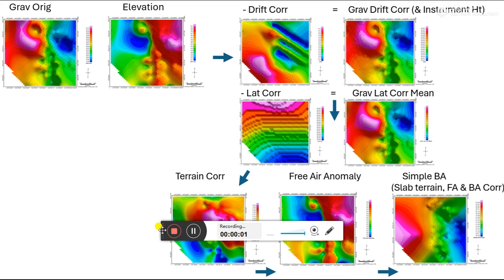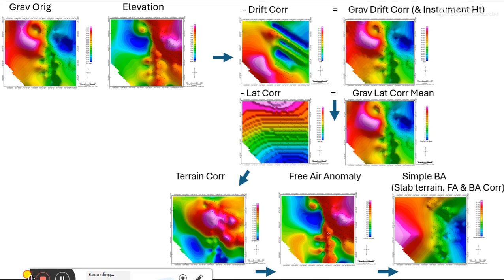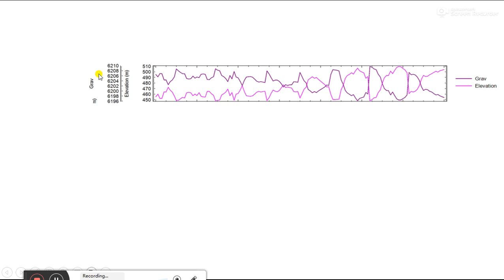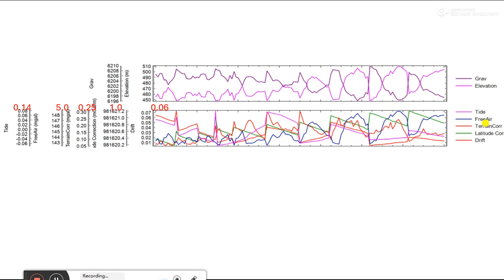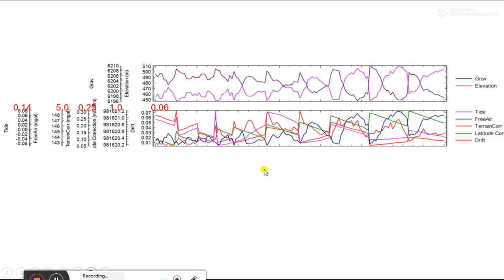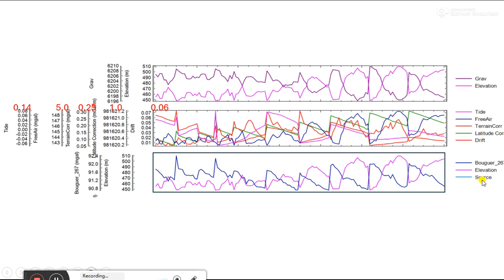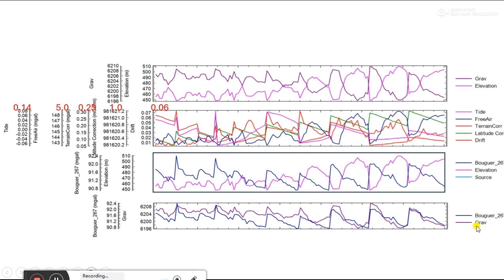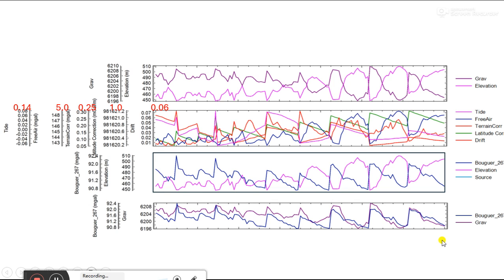8 Geosoft - Gravity Corr - Profile Review